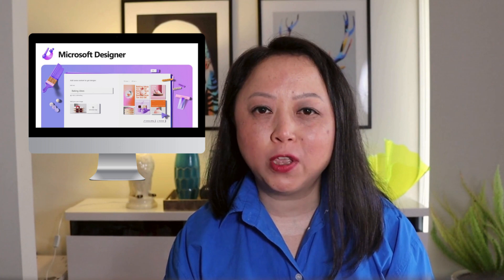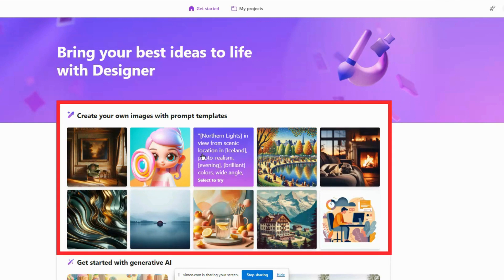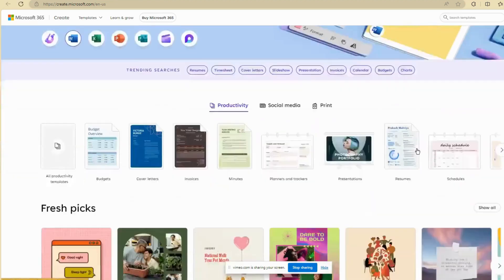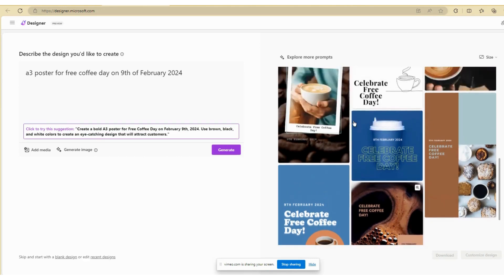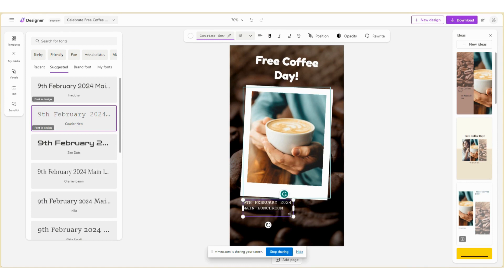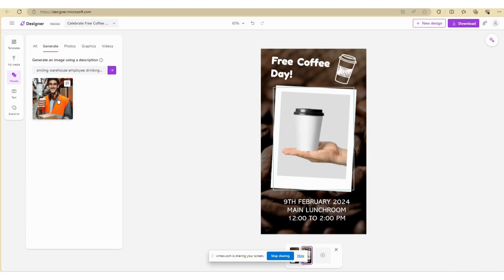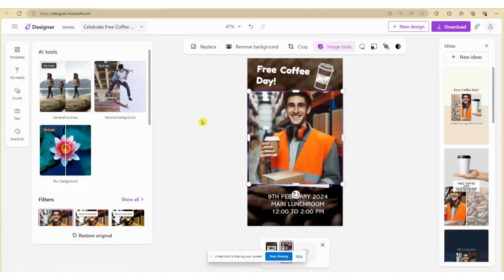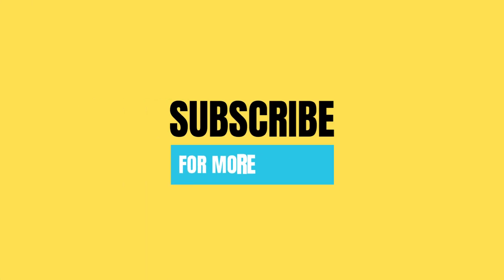How to Use Microsoft Designer For Beginners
Discover how to use Microsoft's innovative AI design tool, Microsoft Designer, in this easy-to-follow tutorial. Microsoft Designer enables you to swiftly create beautiful designs. Begin with a basic concept or a brief description, and watch as the AI creates stunning designs in a flash and converts your idea into professional looking designs. Zhooshing up your designs are just so much easier with Microsoft Designer.

👍 🗨 Let me know if you found this video helpful.

🌐 Microsoft Copilot Pro: Worth every cent to supercharge your communication and productivity
🌐 Scribehow: Create Standard Operating Procedures or How-to Guides in minutes not hours

I hope to catch you in the next video!